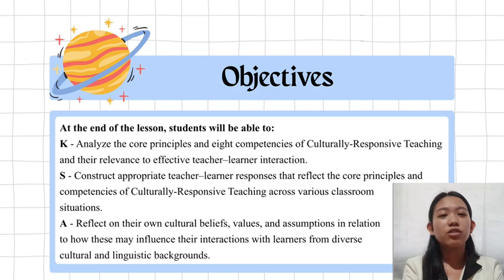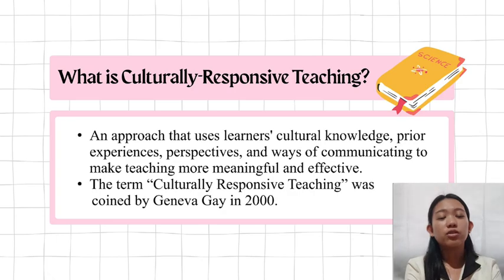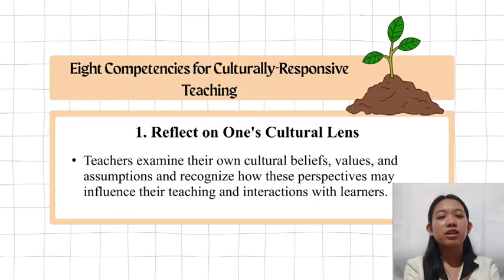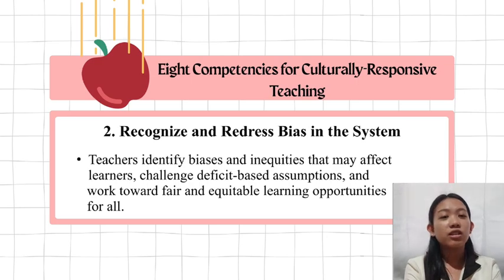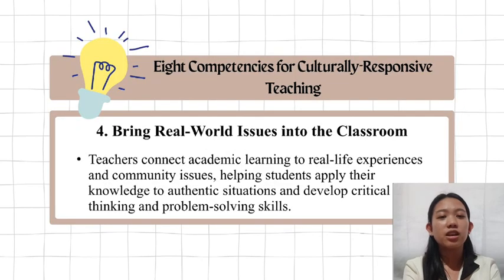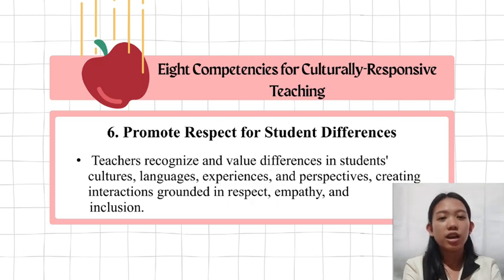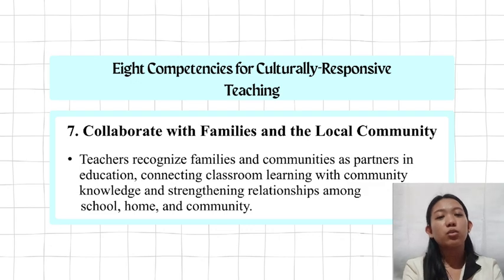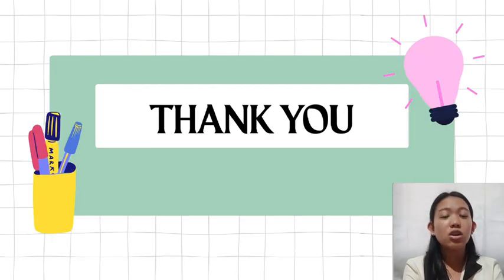Culturally-Responsive Teaching (ED 401: Field Study 1)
Unit IV: Teacher as Leader: Managing Relationships, Overcoming Challenges, and Upholding Ethics